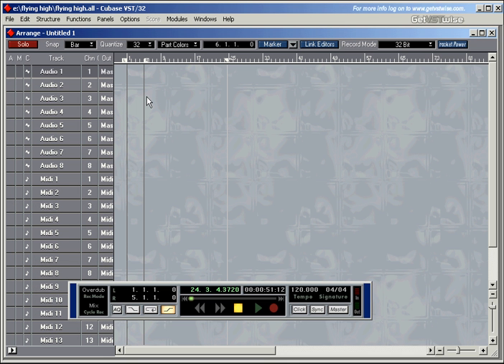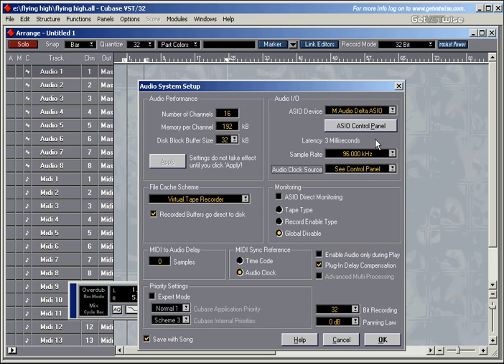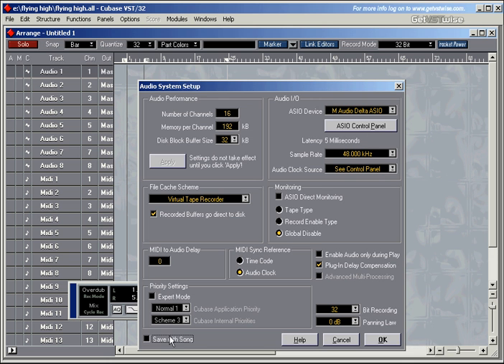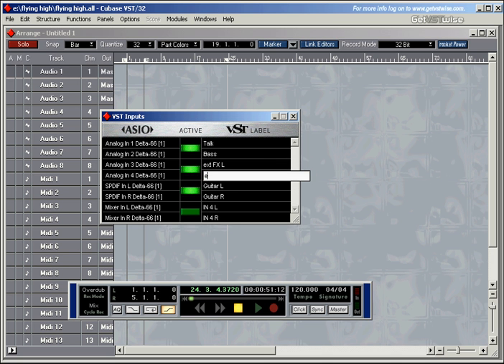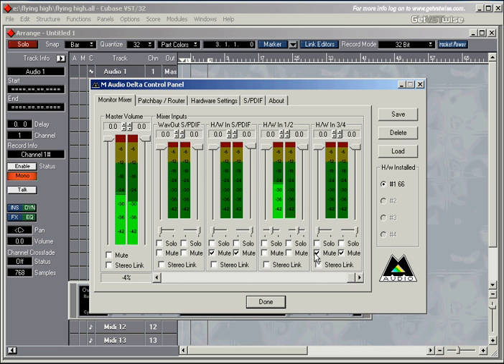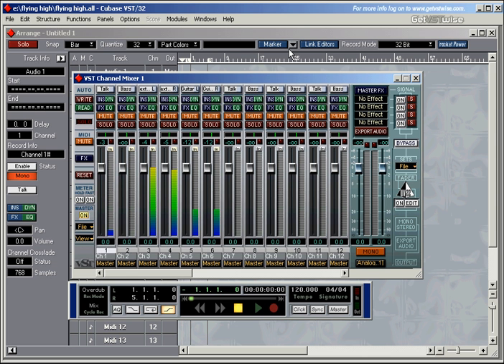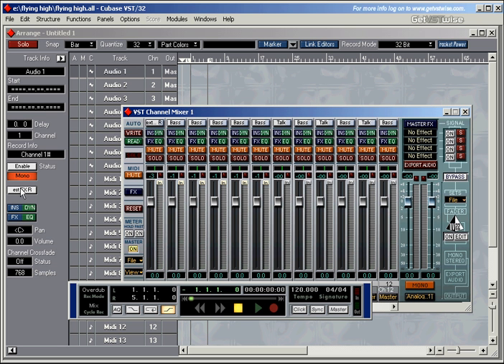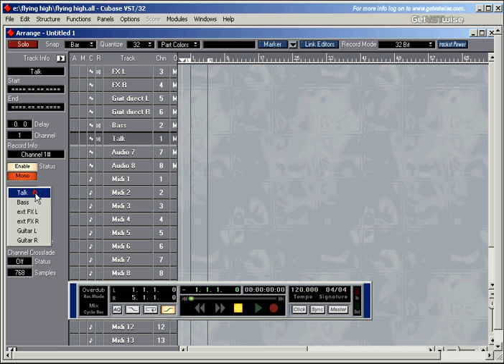Steinberg Cubase VST-32/5.1 Complete Tutorial #27: Rev Up The VST Engine Pt 1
Steinberg Cubase VST-32/5.1 Complete Tutorial #27: Rev Up The VST Engine Pt A comprehensive video tutorial for Cubase VST 32/5.1 demonstrating the ins and outs of computer music production: All main features of the groundbreaking recording software are explained in detail. Watch all clips or select the ones you need!

01 - 8 Steps To Your First Midi Recording
02 - Your First Audio Recording
03 - Get To Know Your Tools
04 - Create and Copy Tracks and Parts - Pt 1
05 - Create and Copy Tracks and Parts - Pt 2
06 - Arrangement Window Overview - Pt 1
07 - Arrangement Window Overview - Pt 2
08 - Arrangement Window Overview - Pt 3
09 - Arrangement Window Overview - Pt 4
10 - Master The Tools
11 - The Metronome And Recording Options
12 - Key Commands - Pt 1
13 - Key Commands - Pt 2
14 - Inside The Midi Editor - Pt 1
15 - Inside The Midi Editor - Pt 2
16 - Inside The Midi Editor - Pt 3
17 - Inside The Midi Editor - Pt 4
18 - What About Quantising?

19 - Controller Messages - Pt 1
20 - Controller Messages - Pt 2
21 - Hit Me With The Drum Editor - Pt 1
22 - Hit Me With The Drum Editor - Pt 2
23 - Cycle Recording Basics - Pt 1
24 - Cycle Recording Basics - Pt 2
25 - File Management And Audio Recording - Pt 1
26 - File Management And Audio Recording - Pt 2
27 - Rev Up The VST Engine - Pt 1
28 - Rev Up The VST Engine - Pt 2
29 - Rev Up The VST Engine - Pt 3
30 - Rev Up The VST Engine - Pt 4
31 - Monitoring While Audio Recording - Pt 1
32 - Monitoring While Audio Recording - Pt 2
33 - VST Instruments
34 - Hands On The VST Mixer - Pt 1
35 - Hands On The VST Mixer - Pt 2
36 - Maximum Compression - Pt 1
37 - Maximum Compression - Pt 2

38 - Audio Editor Special -- Tools And Quantising Events - Pt 1
39 - Audio Editor Special -- Tools And Quantising Events - Pt 2
40 - Audio Editor Special -- Tools And Quantising Events - Pt 3
41 - Audio Editor Special -- Tools And Quantising Events - Pt 4
42 - Audio Editor Special -- Dynamic Events and Marker Points - Pt 1
43 - Audio Editor Special -- Dynamic Events and Marker Points - Pt 2
44 - Audio Editor Special -- Time Stretching - Pt 1
45 - Audio Editor Special -- Time Stretching - Pt 2
46 - Audio Editor Special -- Advanced Editing - Pt 1
47 - Audio Editor Special -- Advanced Editing - Pt 2
48 - Raise Your EQ
49 - VST Effects - Pt 1
50 - VST Effects - Pt 2
51 - The VST Master Mixer
52 - Automate With Success - Pt 1
53 - Automate With Success - Pt 2